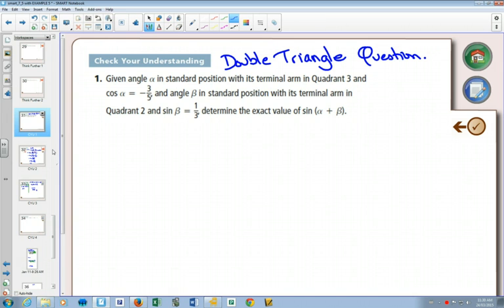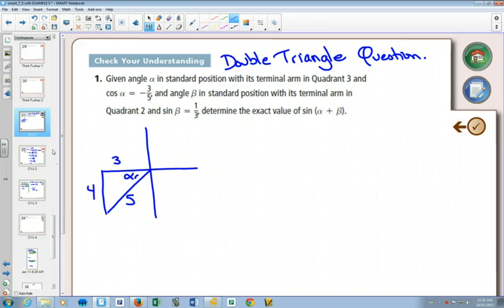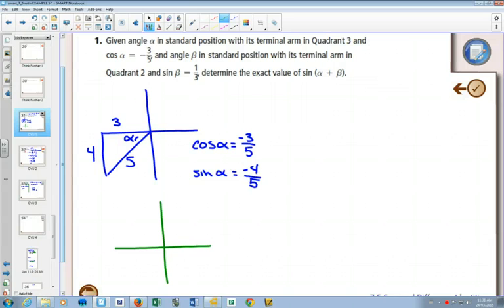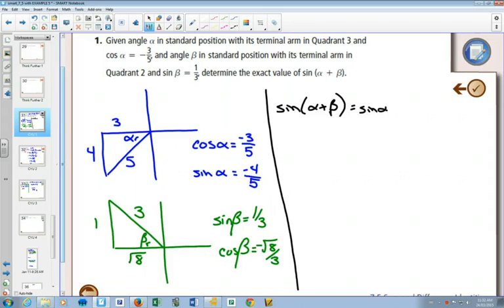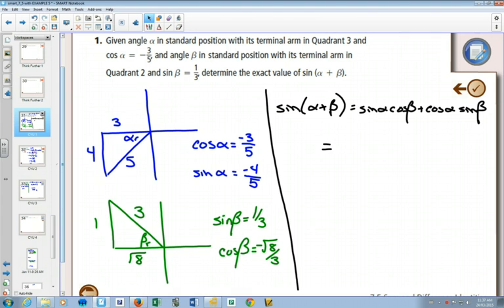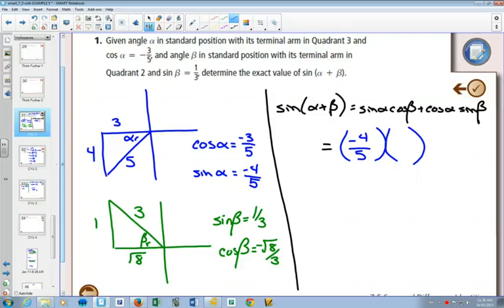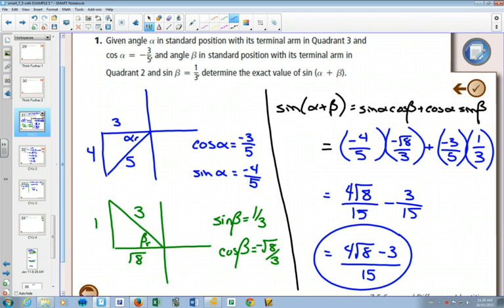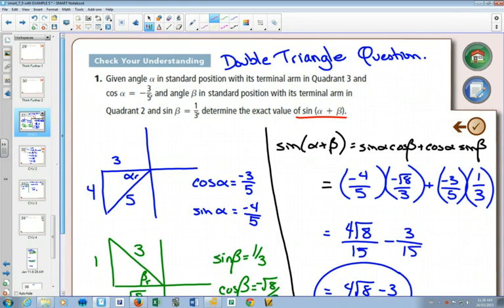40SP 7 5 Example 1